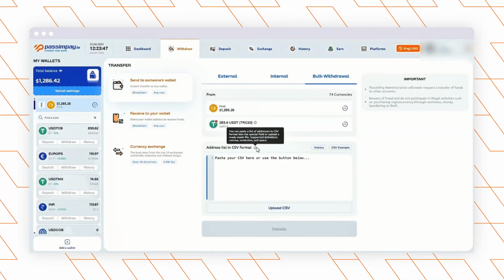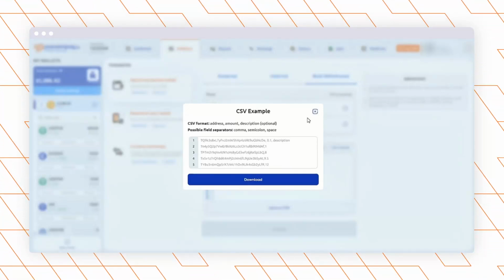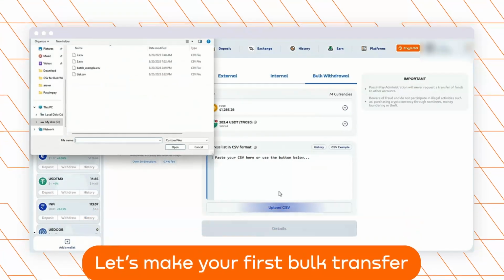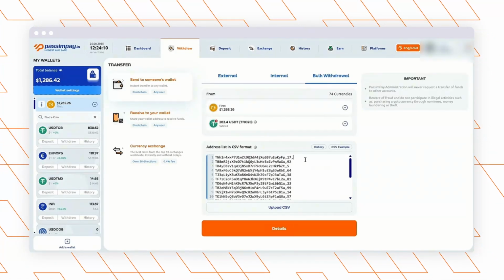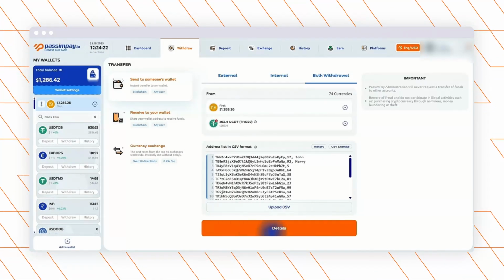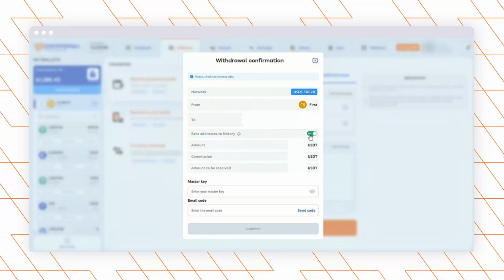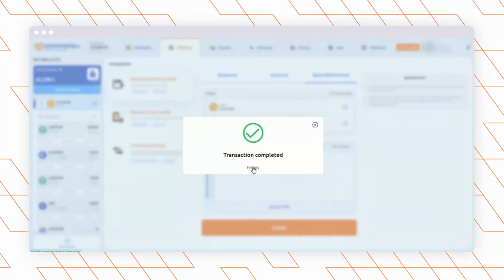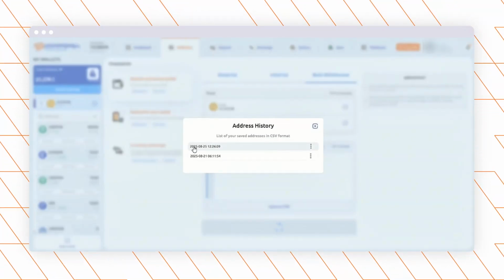How to send funds to multiple addresses in a single transaction?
🤓 In this tutorial video, we'll show you how to use our new multisender feature with PassimPay. Make bulk payments easily and send, for example, salaries in couple of minutes. Try out!